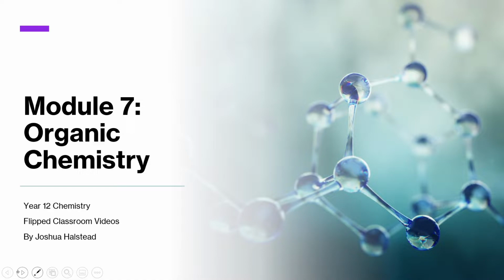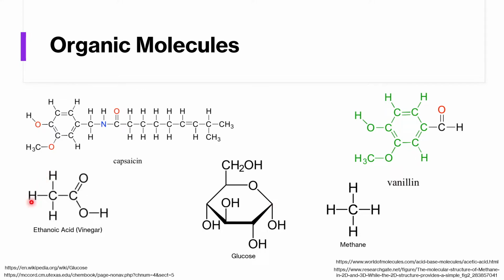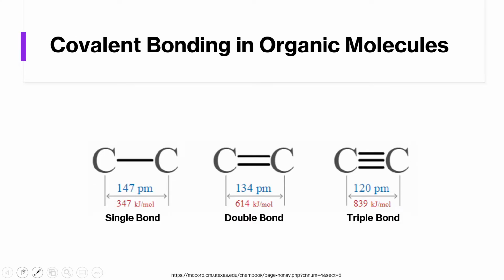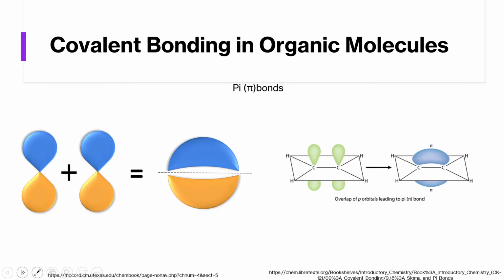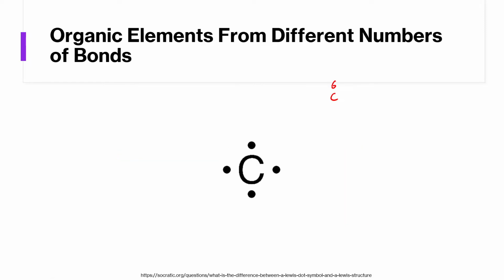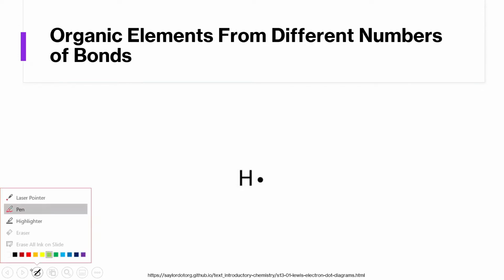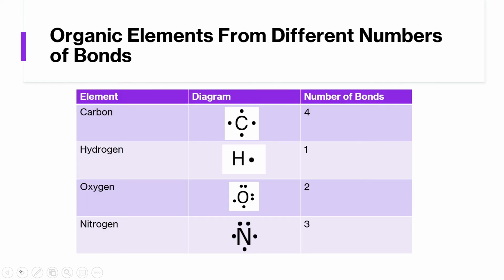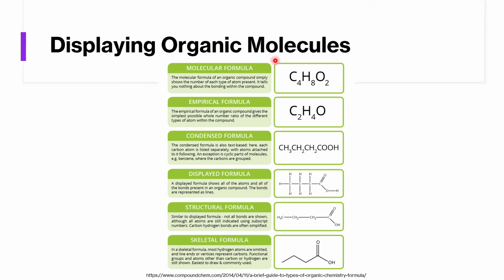7.1.1 - Constructing and Drawing Organic Substances